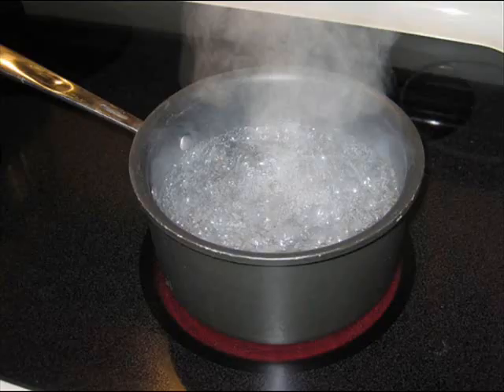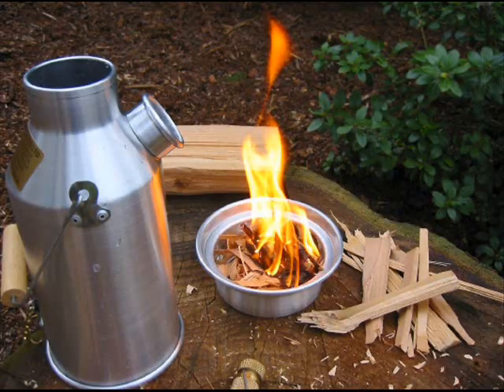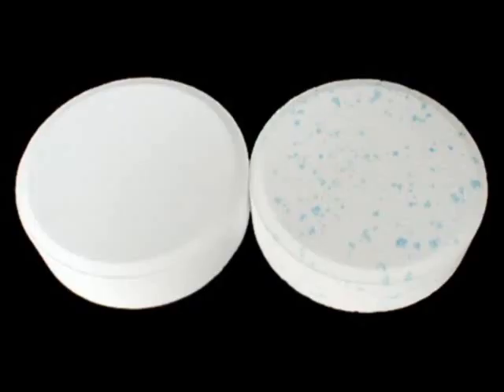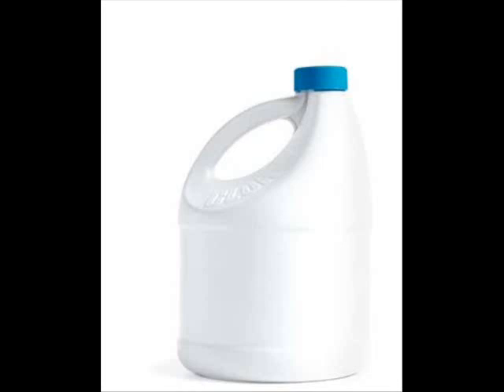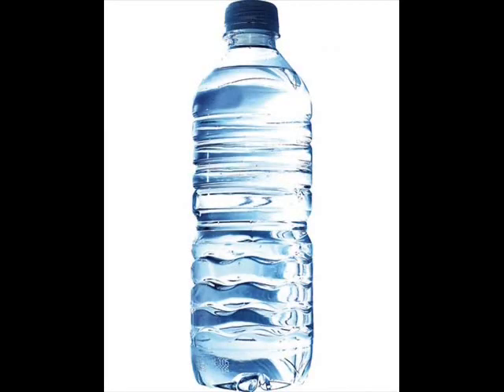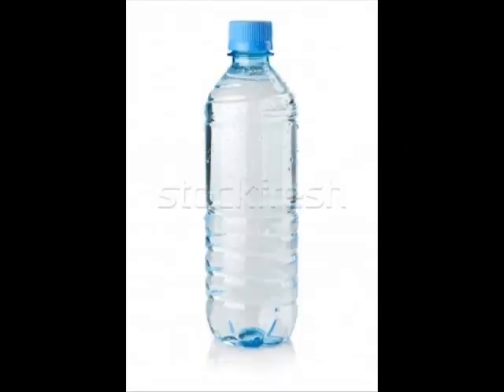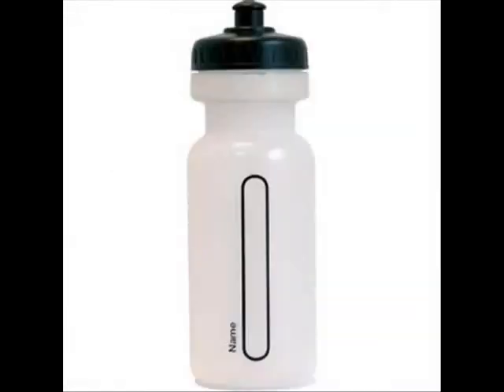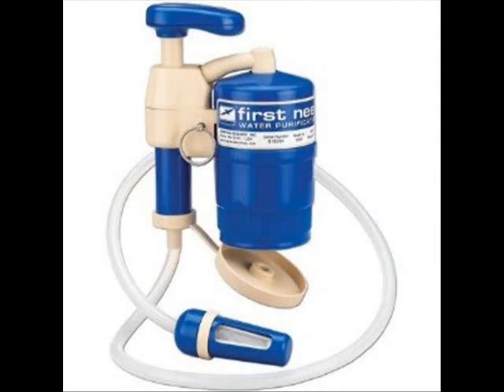Prepared #5 - How To Purify Water - Basics (Preparedness series)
LDS Emergency Resources presents a compilation of some of the best preparedness material out on the web.

Learn to prepare better and learn the secrets of Food Storage, Water purification, Survival tips, Emergency preparedness, and much more.